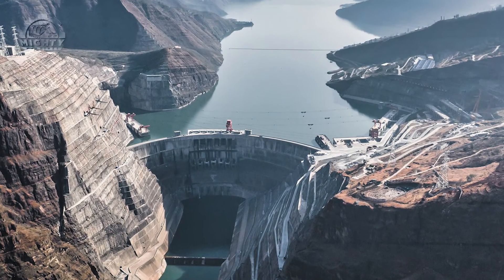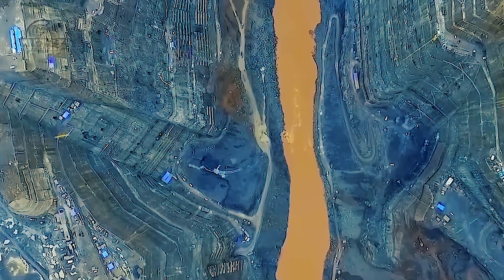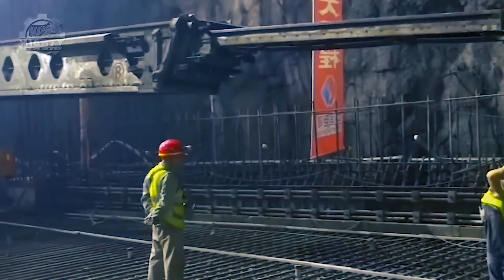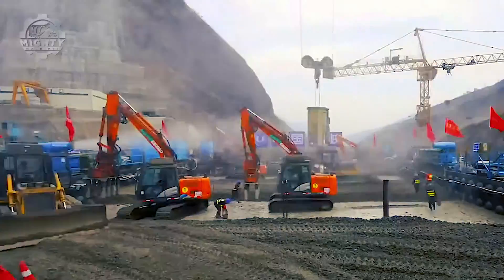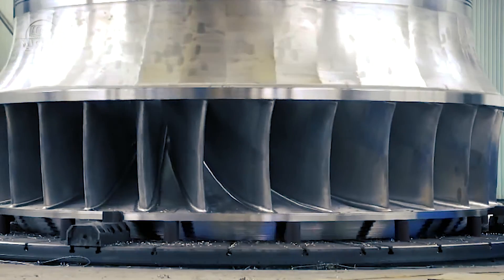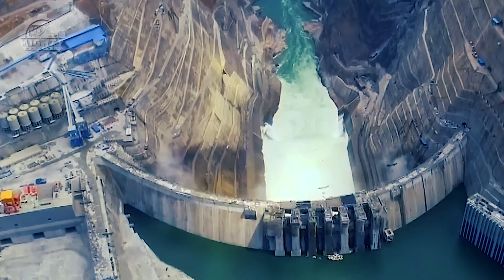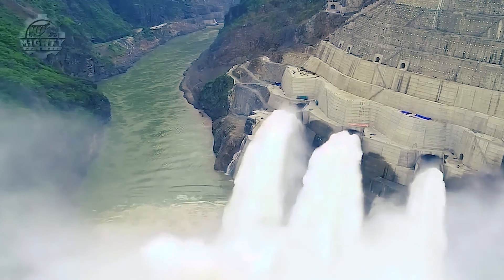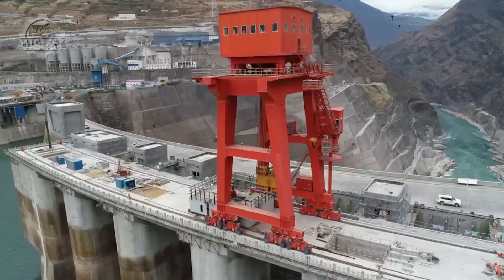How China Built the World's Largest Dam: A Decade of Engineering Marvel!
China celebrates a monumental achievement with the completion of the Baihetan Dam, now officially recognized as the world's largest. This extraordinary engineering feat, a decade in the making, exemplifies China's prowess and commitment to innovation. The Baihetan Dam, a symbol of sustainable progress, is set to revolutionize hydroelectric power generation and water management on an unprecedented scale

offer.